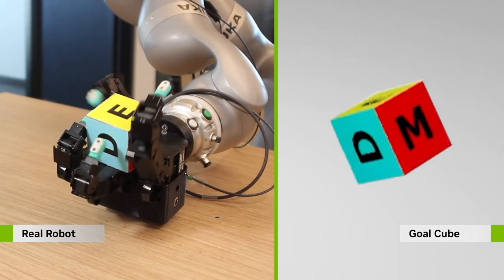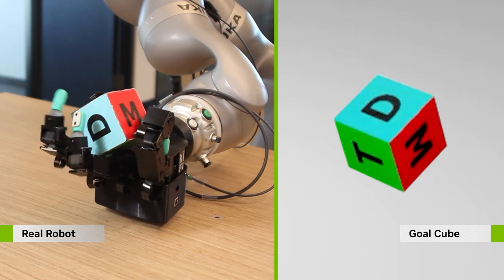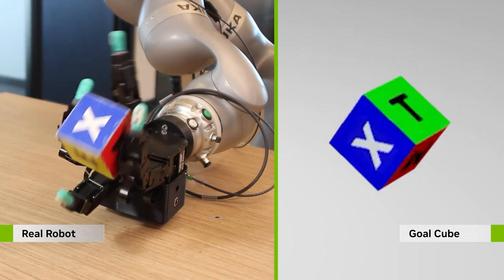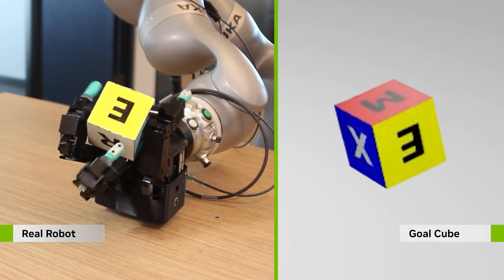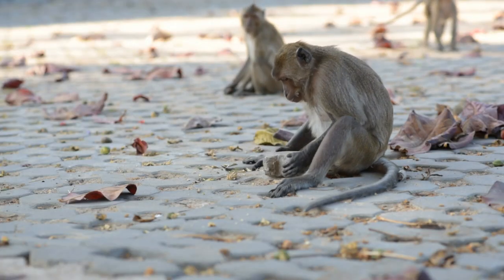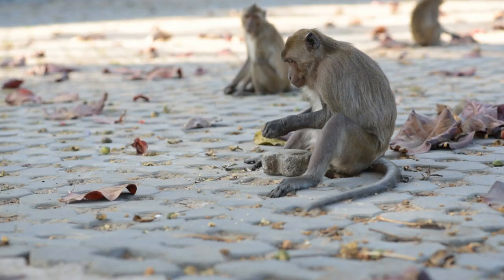DeXtreme: Transferring Dexterous Manipulation from Simulations to Reality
Breakthroughs in robotic manipulation will enable a new wave of applications for robots in commercial, industrial and home applications.

NVIDIA’s Isaac Sim and Gym tools allow robots to be trained entirely in simulation before their AI brains are transferred into real robots. Our video shows the results of this sim-to-real transfer.

This result has been made possible by simulating thousands of robots in parallel using NVIDIA GPUs, and by generating millions of training images using our Omniverse Replicator tools.